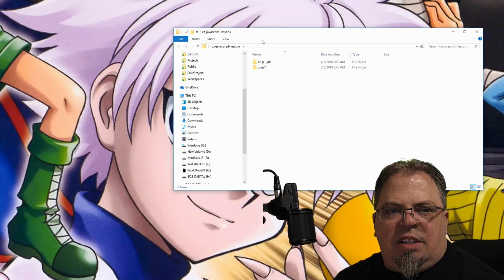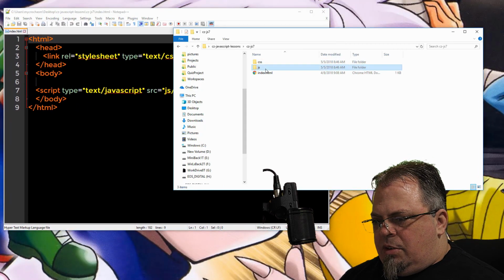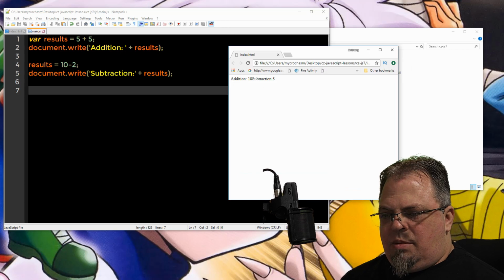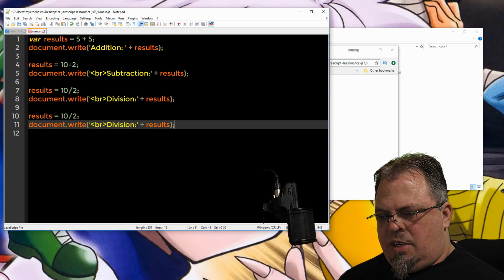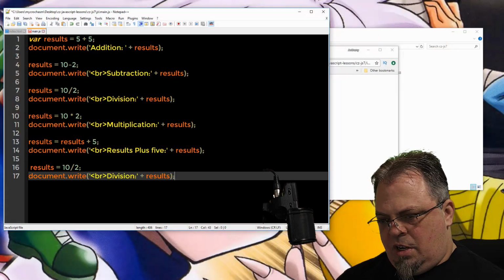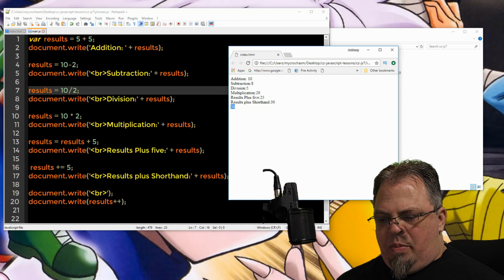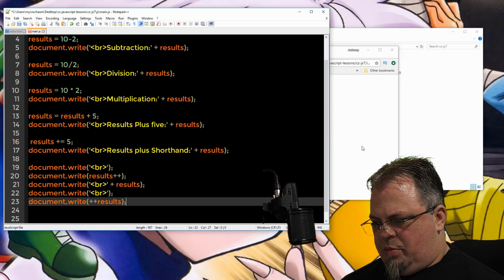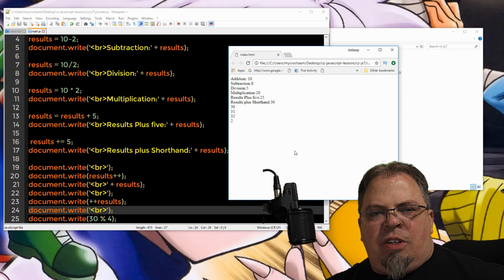Operators and Assignments - Javascript Building Blocks 7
i.e. x++, ++x. --x, x--, +=, -=, *= , /=

This is our building blocks Javascript tutorial for beginners